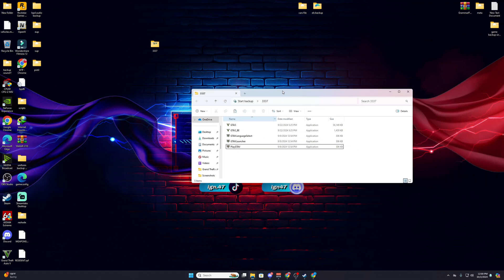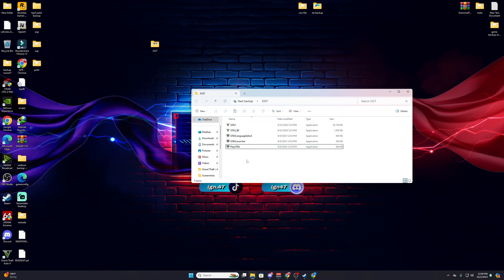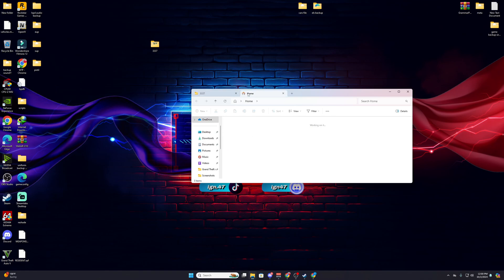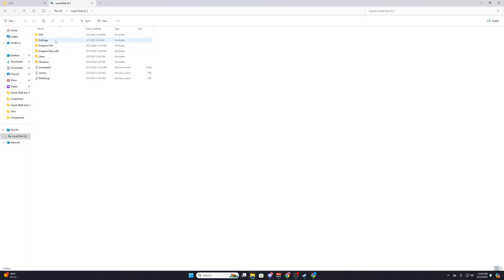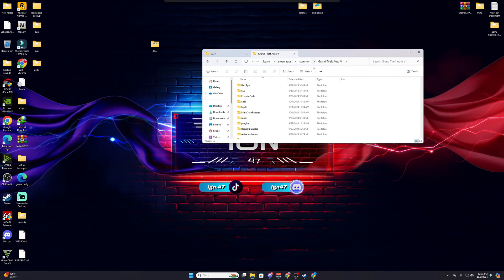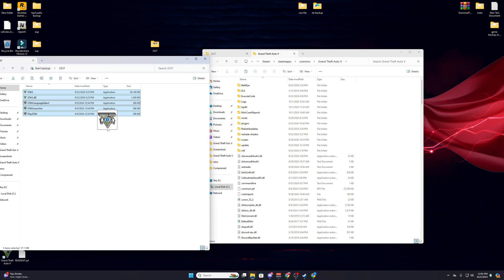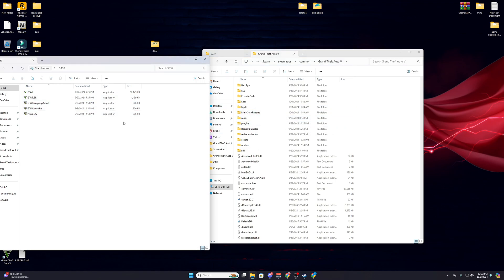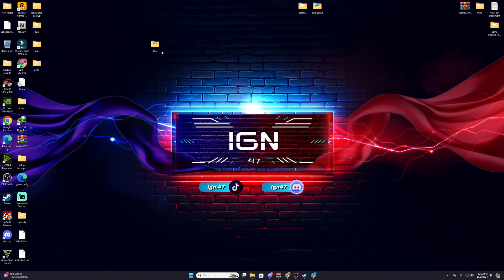lets Fix LSPDFR And MODS Script Hook V Critical ERROR After New Update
Are you facing issues with LSPDFR and Script Hook V after the latest Rockstar update for GTA 5? Don't worry! In this video, we will walk you through the steps to revert your game and effectively fix the critical errors that have been plaguing players since the new update.

Learn how to troubleshoot common problems with mods, including why Script Hook V may not be working and how to resolve the Script Hook V critical error. Whether you're playing GTA Online or enjoying single-player mode, this guide is essential for modding enthusiasts who want to keep their gameplay smooth and enjoyable.

We'll cover everything from fixing LSPDFR not working issues to ensuring your mods function properly again. If you've encountered a Script Hook V fatal error, our detailed instructions will help you get back on track quickly.

Stay safe while modding and ensure your game runs without a hitch by following our expert tips. Don't let the latest updates ruin your gaming experience—watch now to learn how to fix your game and continue your adventures in Los Santos!